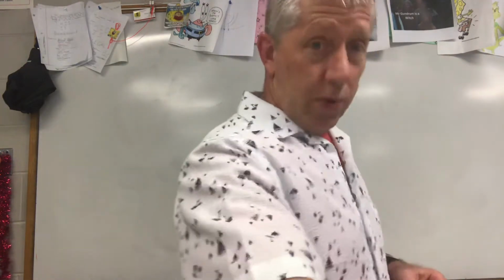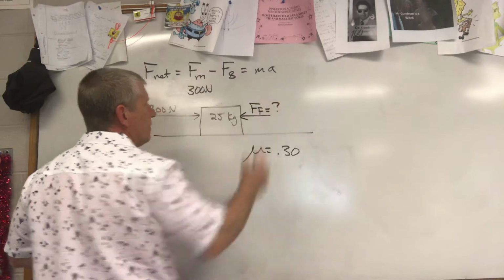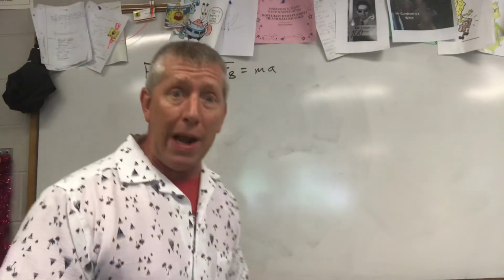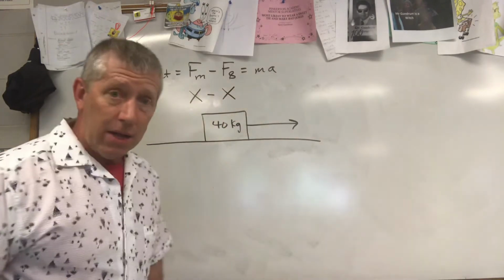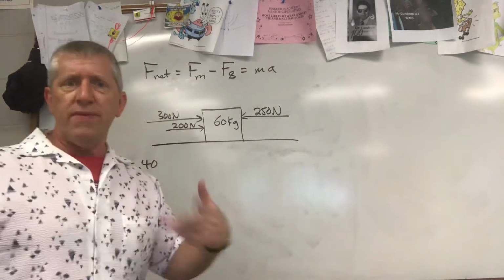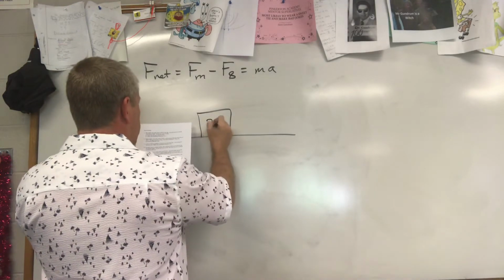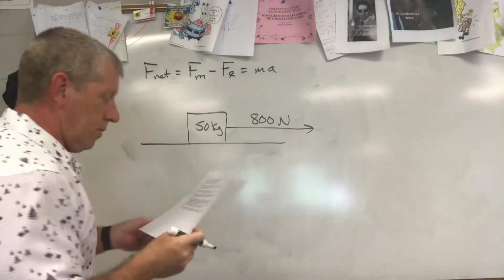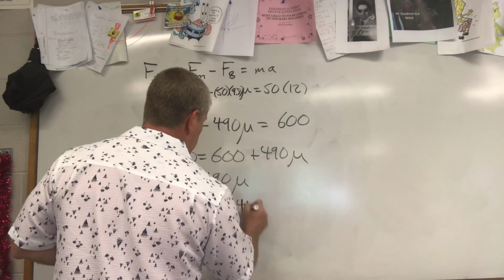Force Problems with Friction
Solving problems 3-7 on the force practice problems worksheet.